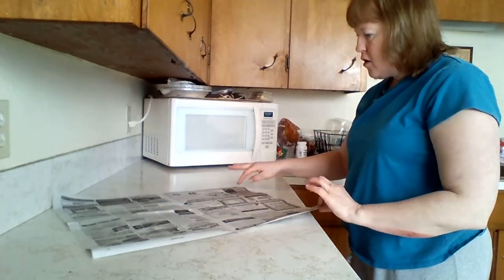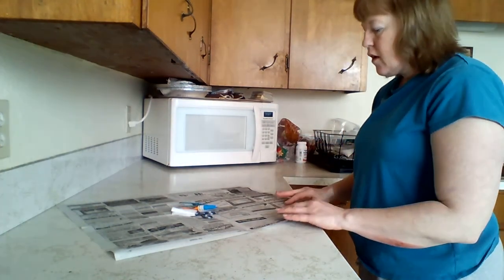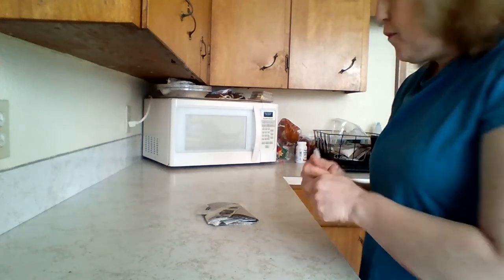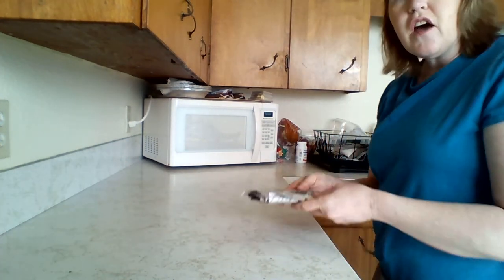Prepare for Autoclave